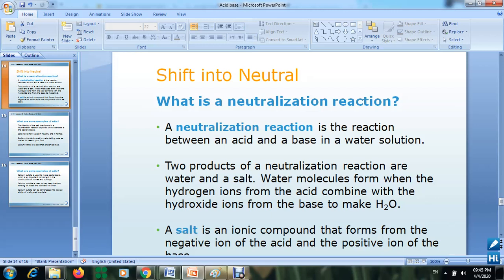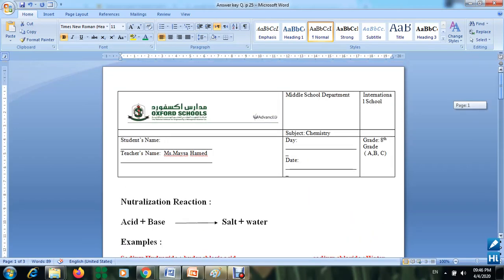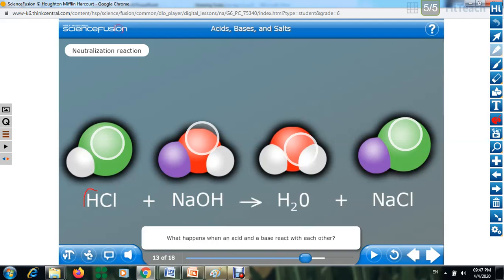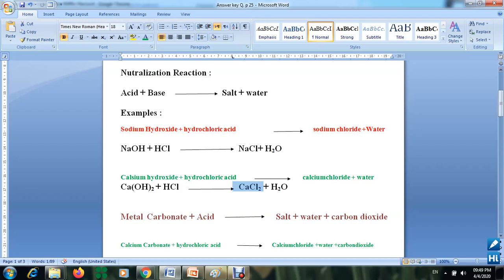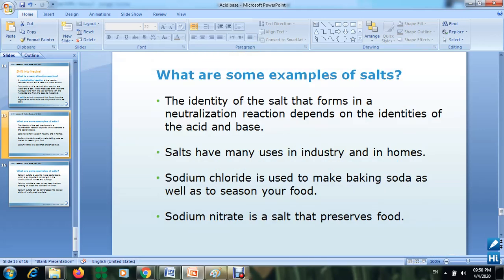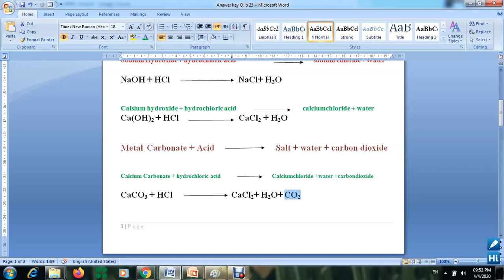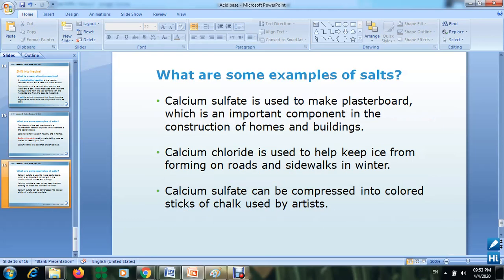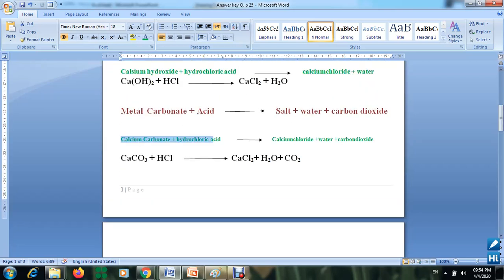international ,Chemistry, Grade 8, #23,nuetralization salts Maysa Hamed